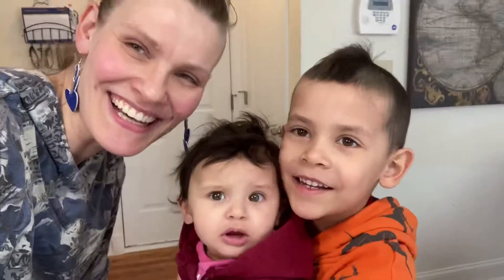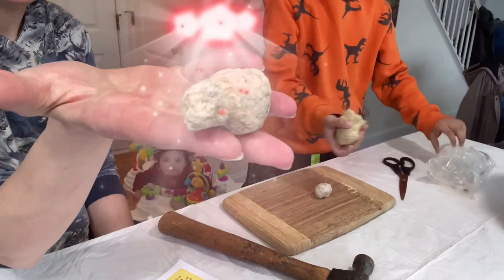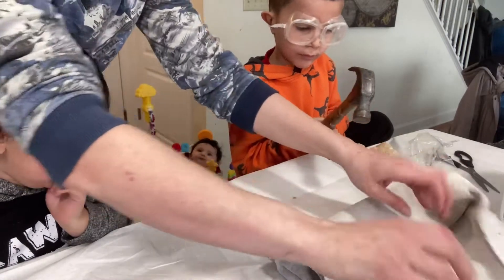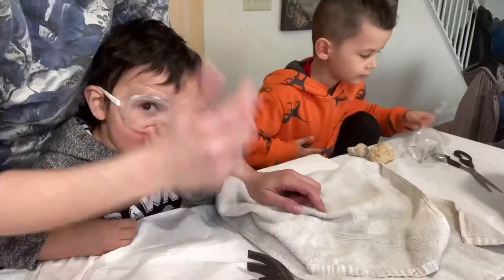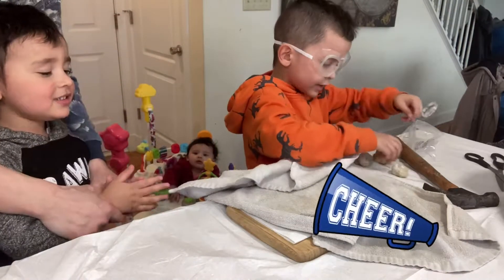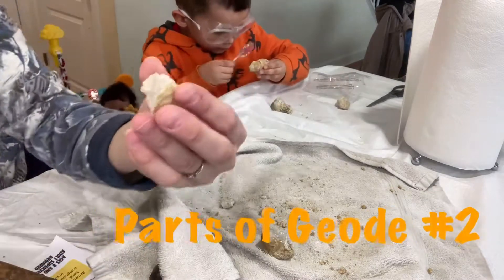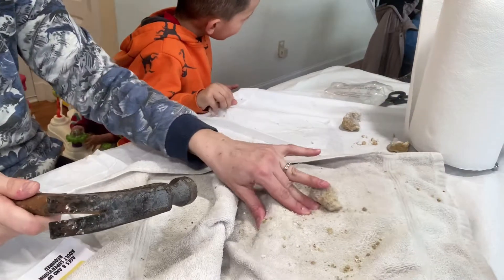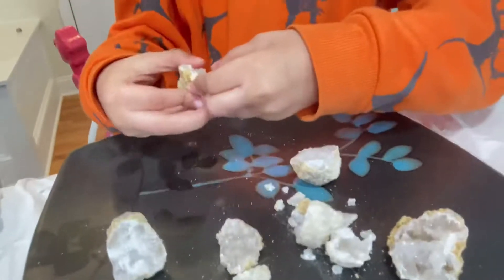We found REAL Crystals!|kids explorers| Geode Kit | Funny Kids Video | Learning made entertaining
🤩🔨⚒️🪨Geolab Explorers: Crack, Zoom and Discover🪨⚒️🔨🤩

We found this amazing Geodes discovery and explorers’ kit by Adventure Club (we found it at Aldi’s for about $8).

CJ and LJ were so excited to crack open the three natural Geodes that came with the kit. They got to use a hammer to crack them open and find out what colors of crystals were hiding inside! We learned that the Geodes are millions of years old and now we are hammering them and cracking them open to reveal their beautiful treasure hiding inside!!
This is such a fun way to teach CJ and LJ about the amazing forces of nature in our wold that are constantly creating beauty all around us.
The kit says it is meant for children 8 years and older but we did it together (aka there was plenty adult guidance and supervision) even though the boys are only five and two years old. Only Diana (aka DJ) had to watch from the sidelines but I’m sure she cannot wait to participate in the fun together with her brothers 💕
If you get your hands on this kit you won’t regret getting it. The boys loved it and even two-year old LJ was amazing by what we found inside the Geodes!
We found two other kids by Adventure Club which are totally worth checking out: a Microscope Kit as well as a Blast-Off Shuttle Kit! The kits by Adventure Club are so inexpensive that it was so much more fun to use them with the kids (I guess you can tell I enjoyed it just as much)!

CJ’s outfit is by H&M for Kids (Fall 2020 Collection @HMkids)